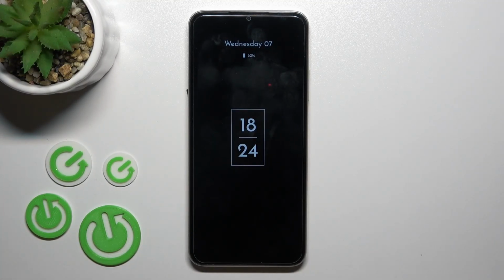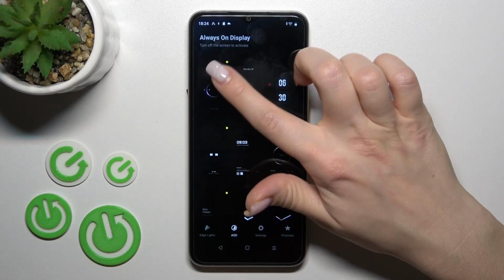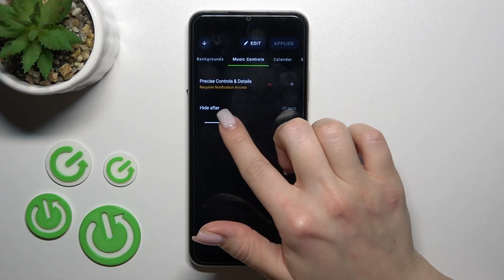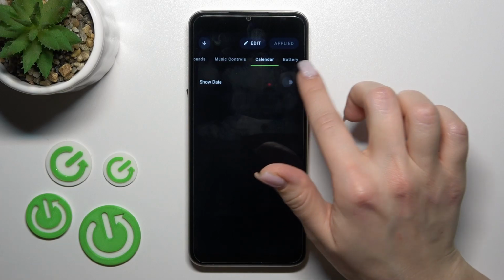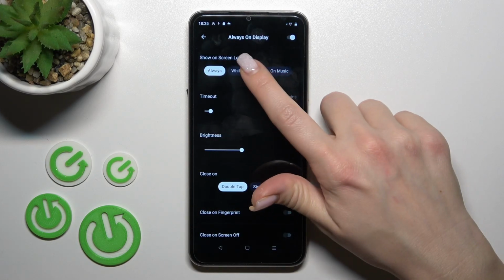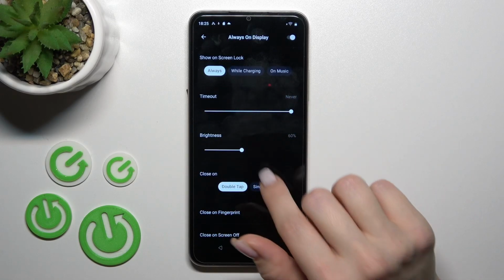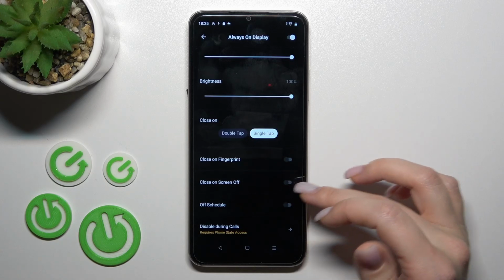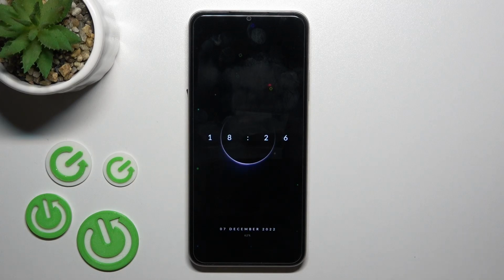Realme C33 - How To Customize AOD Muviz Edge App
To customize the Always On Display (AOD) feature on your Realme C33 using the Muviz Edge app, follow these steps:

Download and install the Muviz Edge app from the Google Play Store.
Open the Muviz Edge app and grant it the necessary permissions to access your device's AOD settings.
Tap on the "AOD" tab at the bottom of the screen.
Toggle the switch next to "AOD" to enable the feature.
From the AOD settings menu, you can customize the appearance of the AOD display, including the clock style, the clock color, and the background image or video.
To customize the clock style:

Tap on the "Clock style" option.
Select the style you want to use for the AOD clock. You can choose from a variety of pre-installed styles or create your own custom style using the "Customize" option.
Tap on the "Set" button to apply the clock style to the AOD display.
To customize the clock color:

How to customize AOD on Realme C33 ?
How to manage AOD on Realme C33 ?
Is there AOD on Realme C33 ?
How to change Always on display style on Realme C33 ?